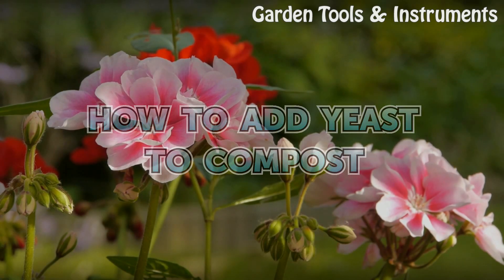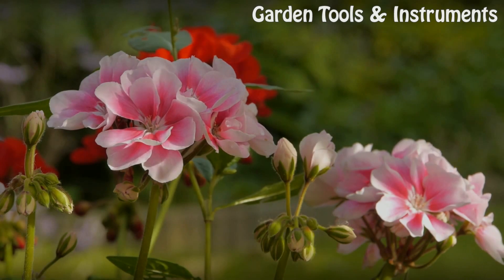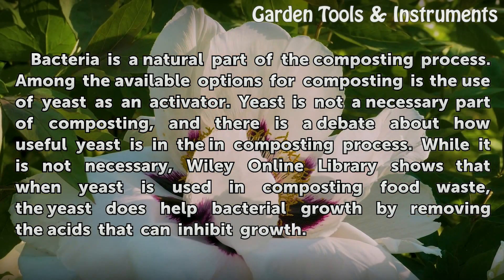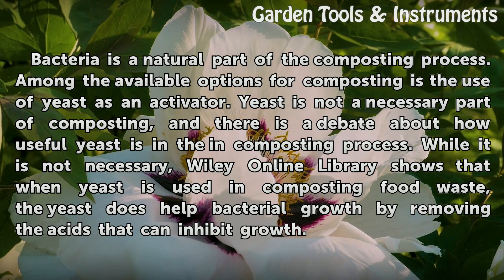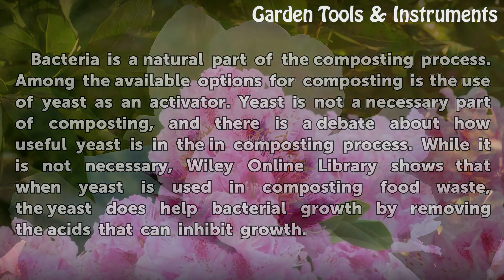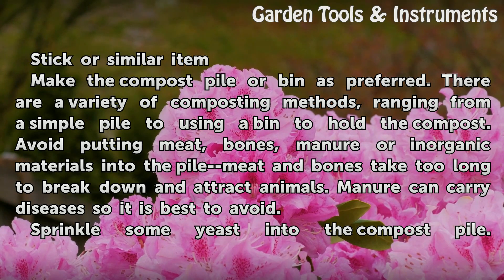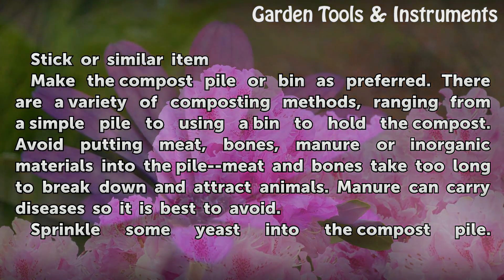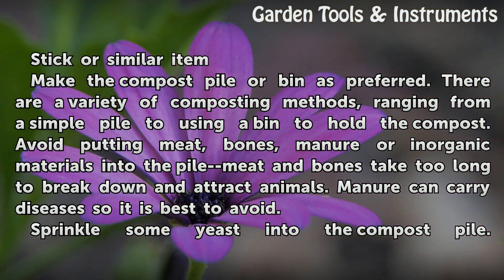How to Add Yeast to Compost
How to Add Yeast to Compost. Bacteria is a natural part of the composting process. Among the available options for composting is the use of yeast as an activator. Yeast is not a necessary part of composting, and there is a debate about how useful yeast is in the in composting process. While it is not necessary, Wiley Online Library shows that when...

Table of contents How to Add Yeast to Compost
Things You'll Need 00:47